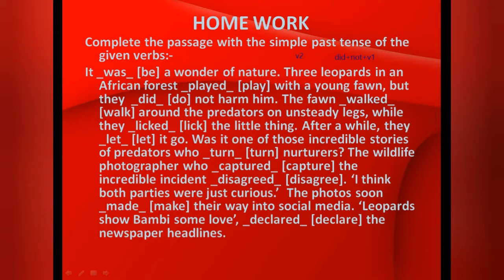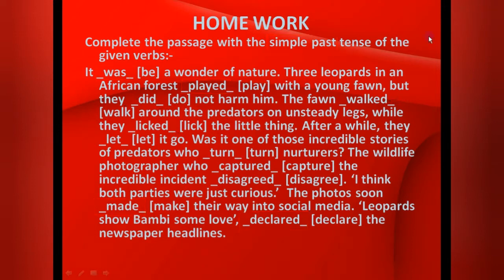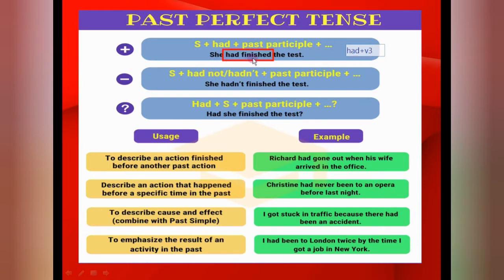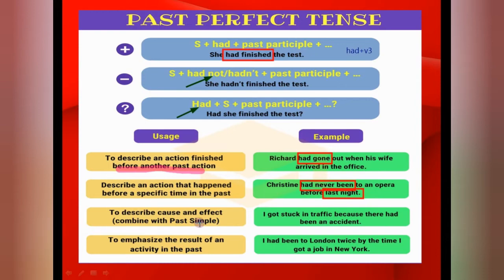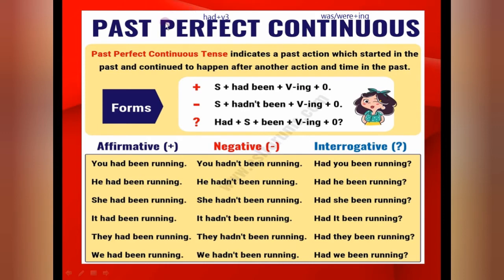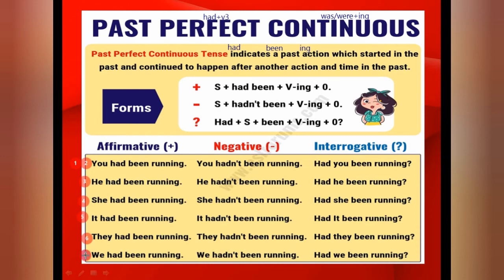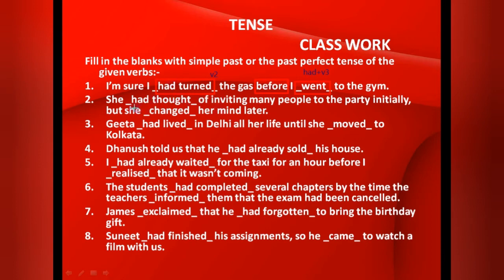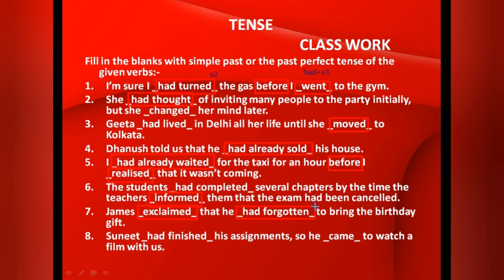Tense, Part 4, October 14, 2020